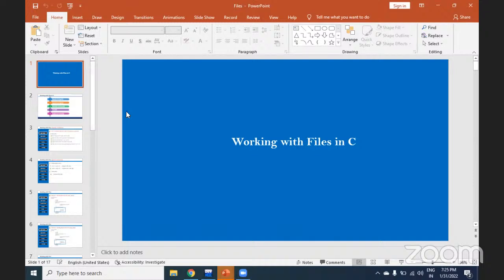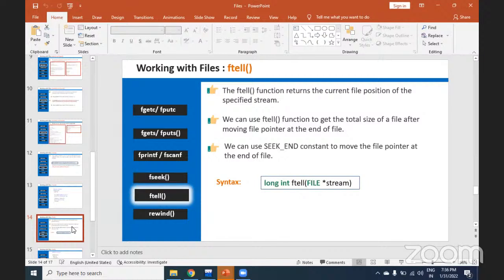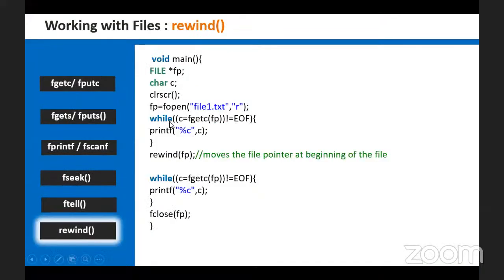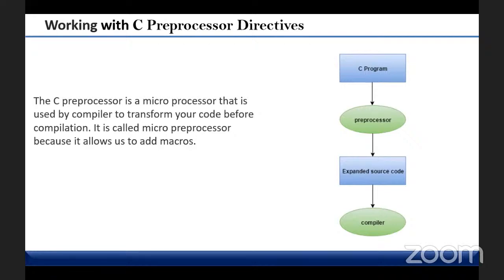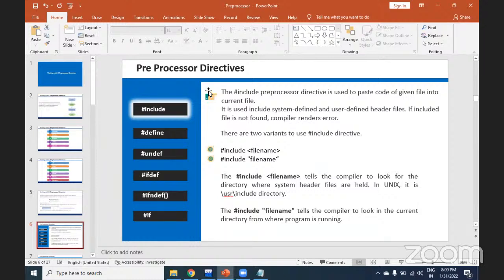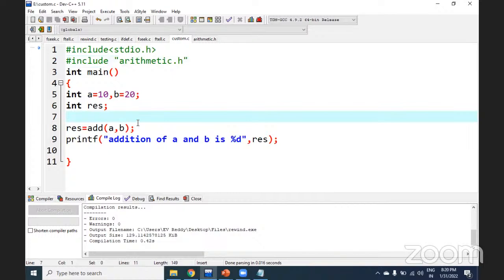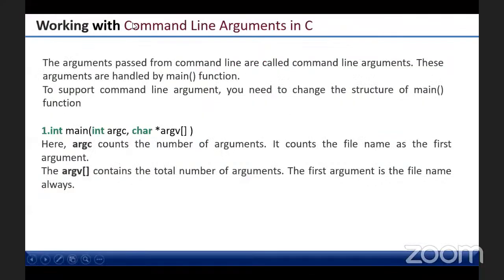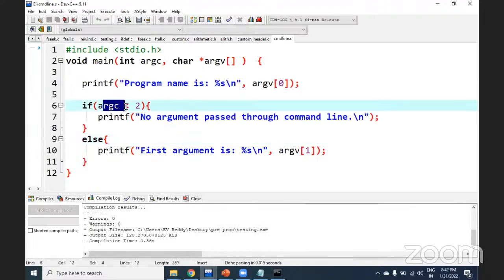Session-17 | APSSDC- Blackbucks Roadmap and induction program | C and Data Structures